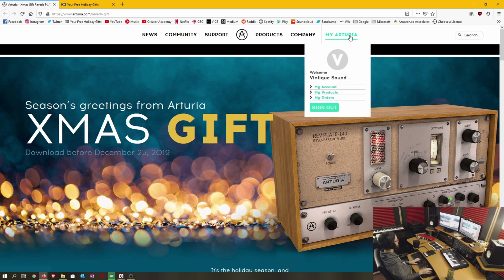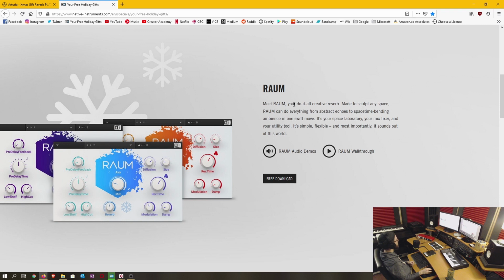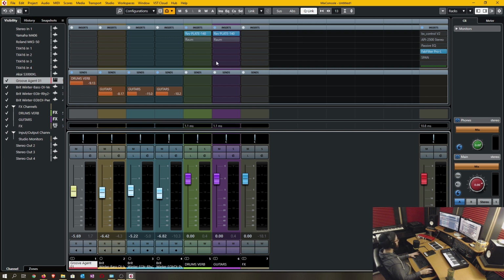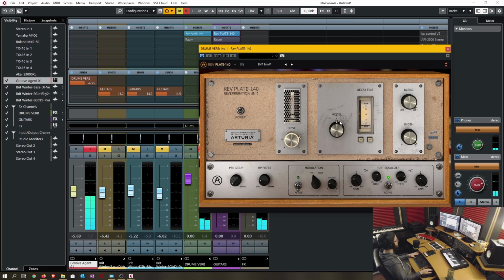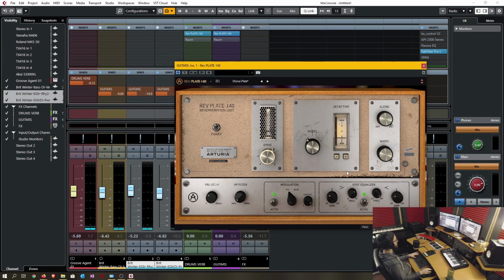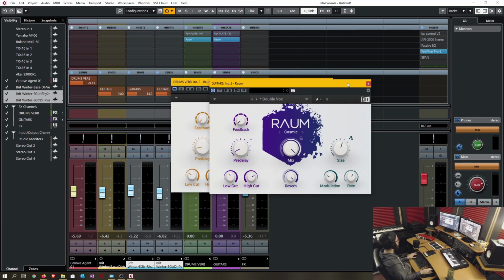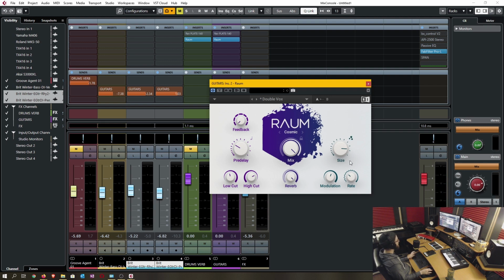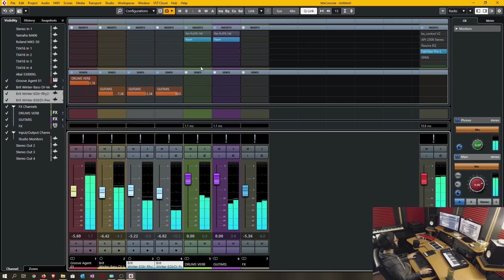2 Free Reverb Plugins! + Demo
Arturia Rev PLATE-140 and Native Instruments RAUM. These are both really nice reverb plugins. And they're free!